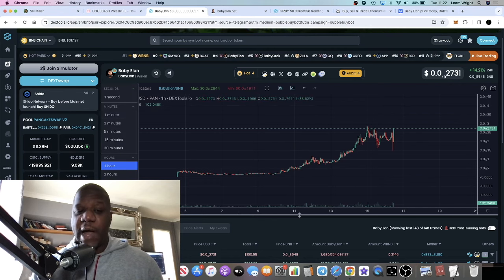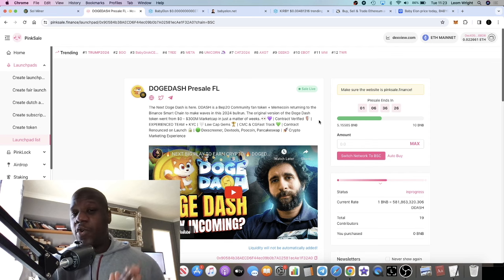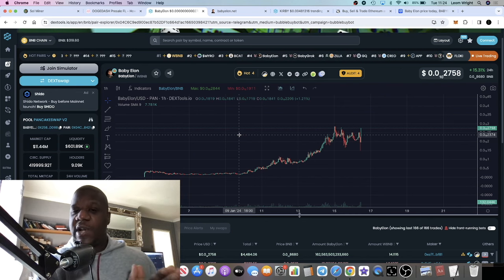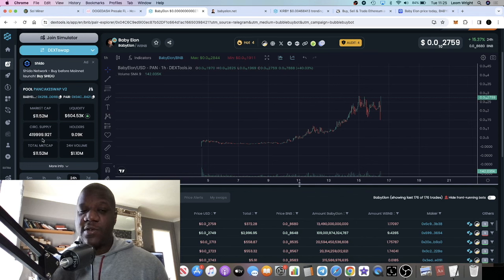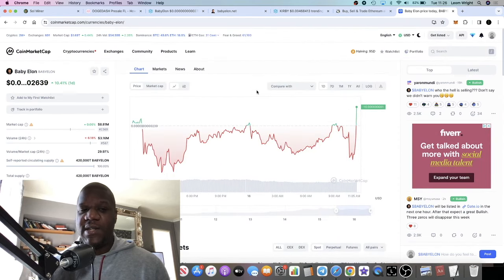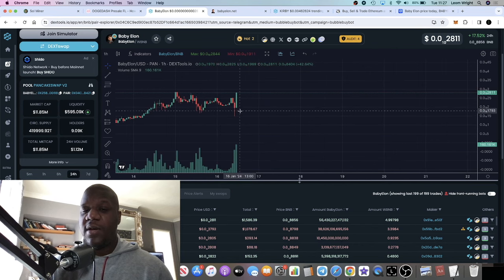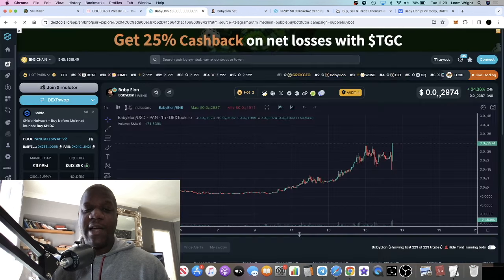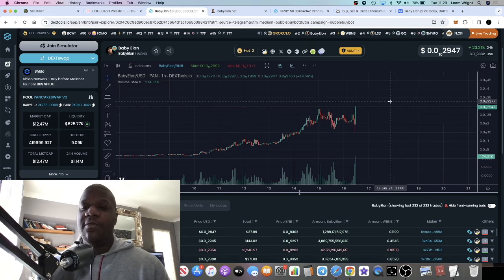Baby Elon Is Going PARABOLIC!! Moon Mission (BSC)